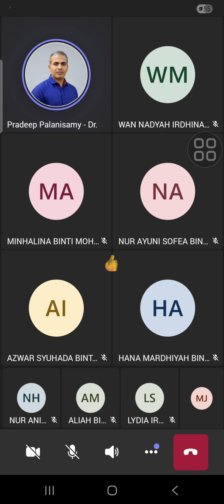3 April 2026